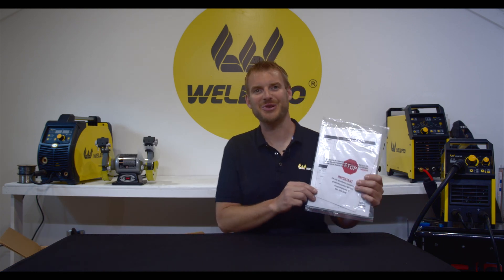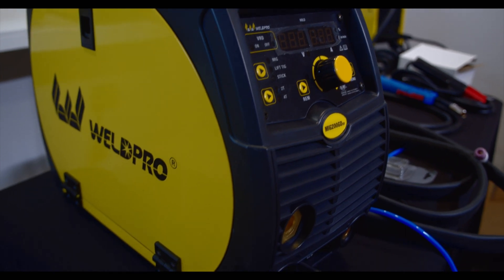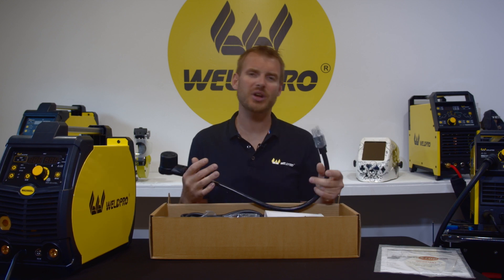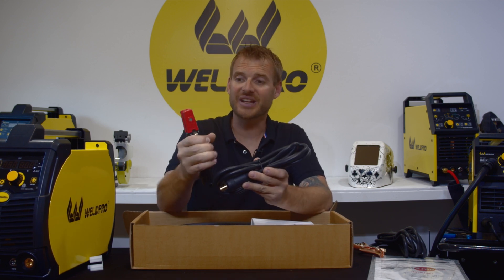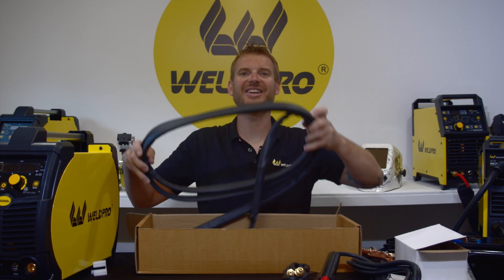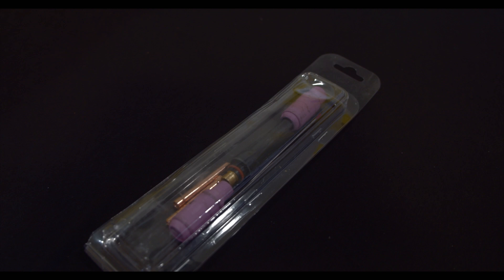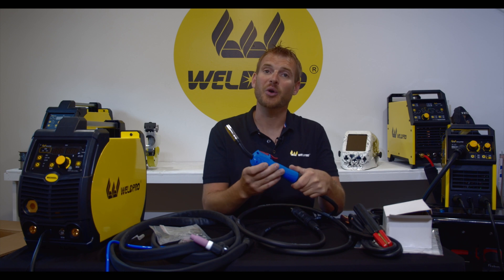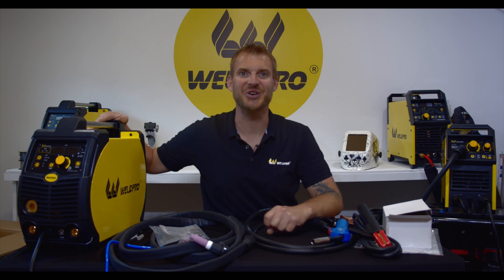Weldpro MIG 200 - Part 1 Unboxing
In this video we will unbox the MIG 200 from Weldpro. This will give you an idea of what to expect when you get your welder. The MIG 200 from Weldpro is a great multiprocess welder and can handle Stick welding, MIG welding, Flux Core, and DC TIG welding commonly referred to as SMAW, GMAW, FCAW, and GTAW.